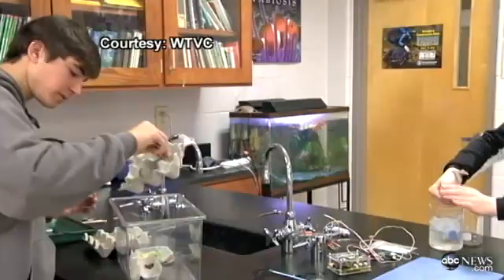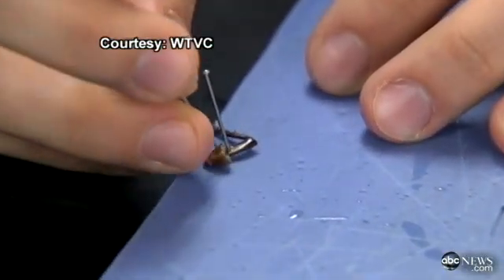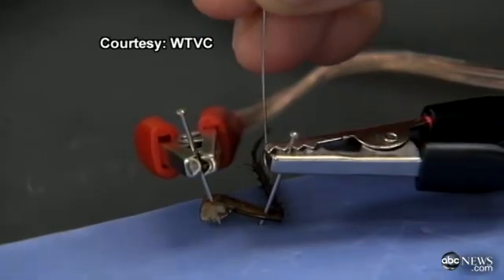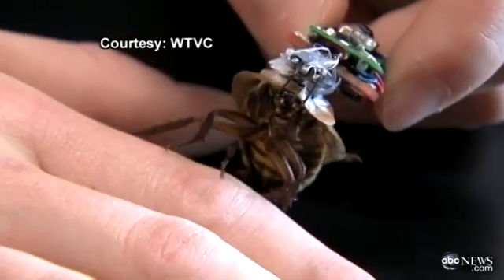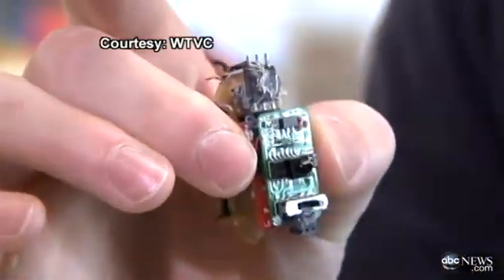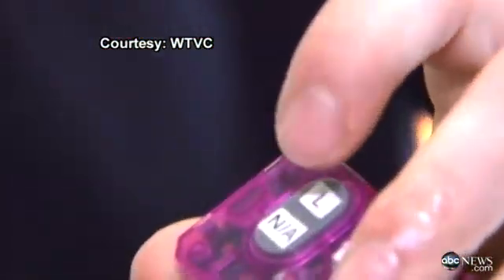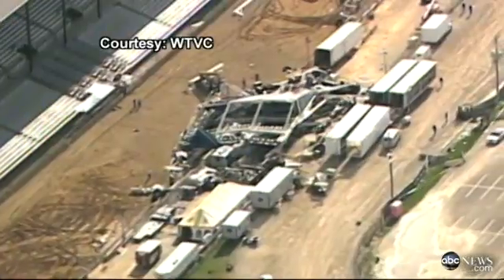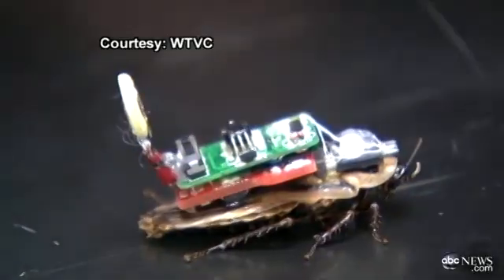Cockroaches Movements Controlled With Computer Chips | ROBOT Cockroaches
Cockroaches Movements Controlled With Computer Chips | ROBOT Cockroaches Cockroaches Movements Controlled With Computer Chips | ROBOT Cockroaches Cockroaches Movements Controlled With Computer Chips | ROBOT Cockroaches

Students experiment in manipulating the insects by attaching them to electronics.